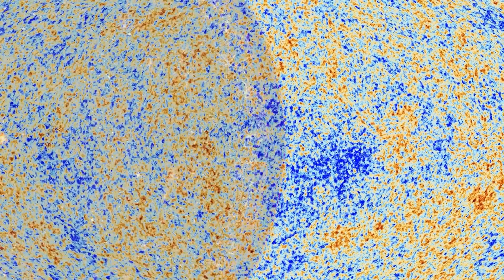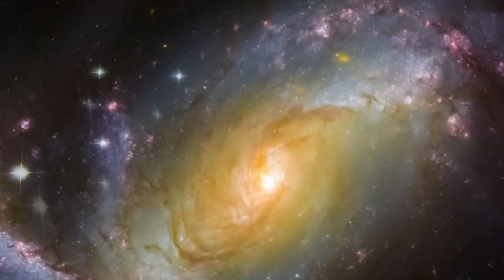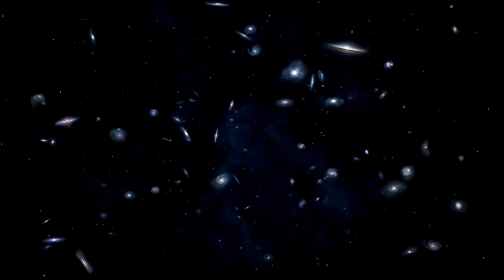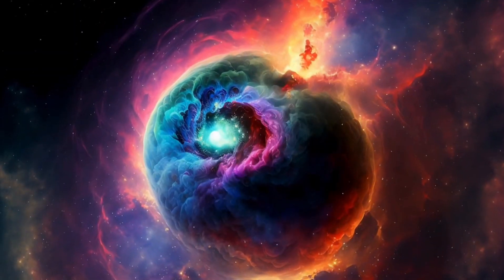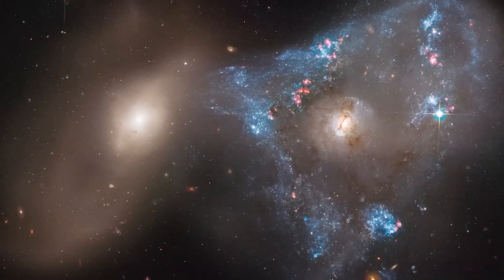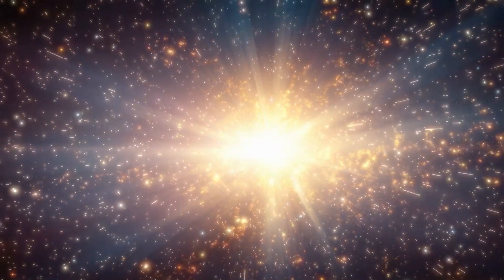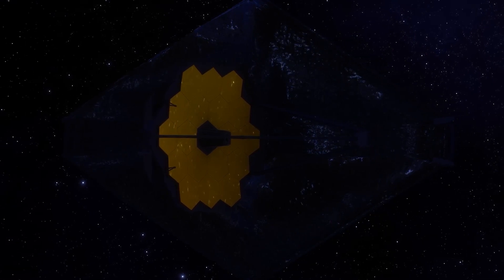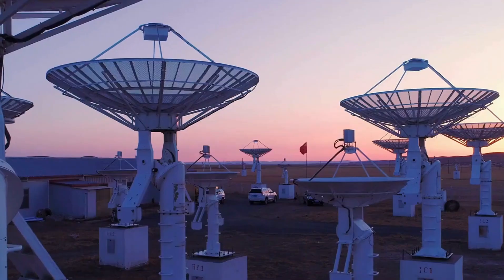James Webb Telescope Announces First Real Image of the Edge of the Universe